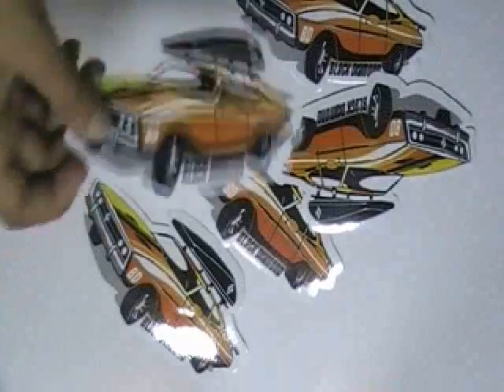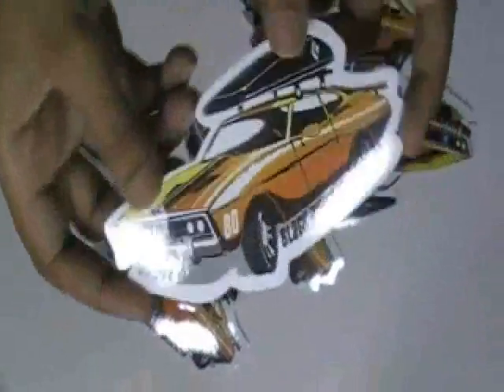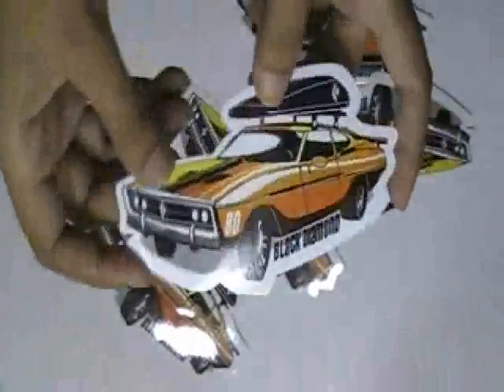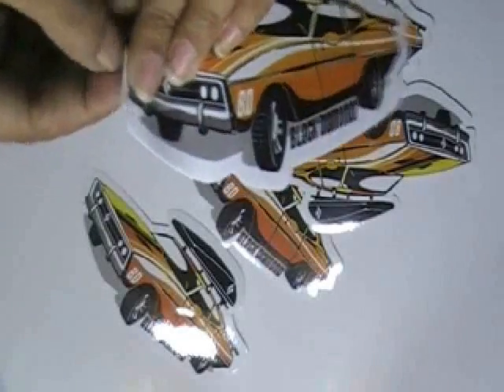Car Advertising Stickers